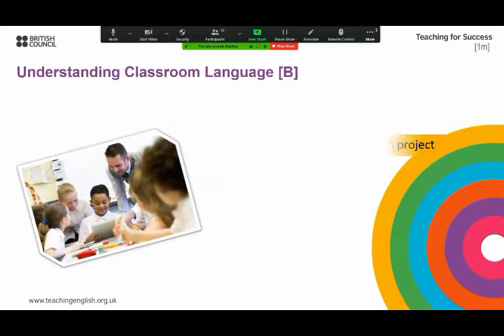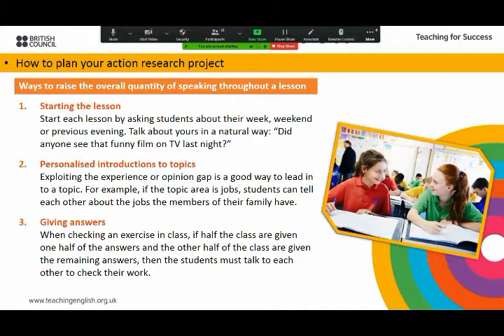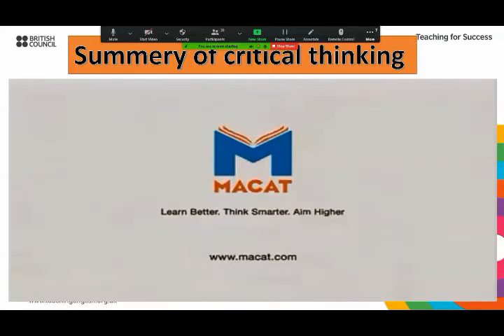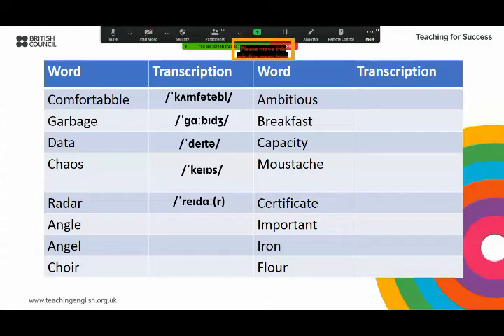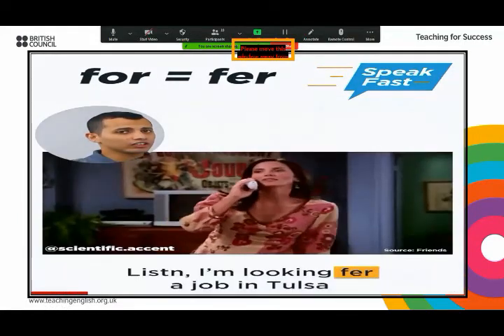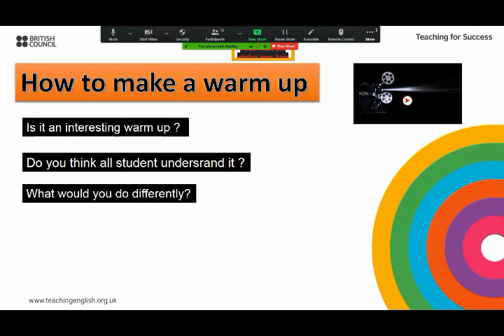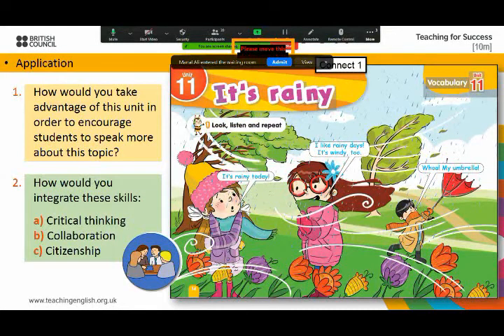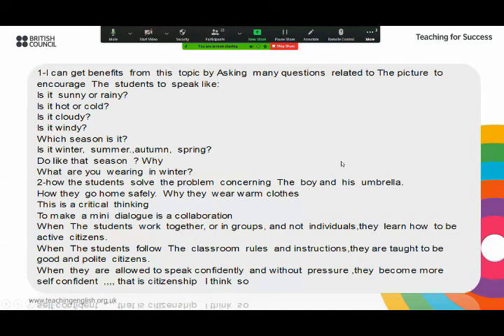NTTP -Year 2 E- TAG 6 understanding Classroom language (B) -CPD - Google Classroom Tasks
حسابى على الفيس بوك

شرح منهج كونكت اولى ابتدائى الترم الثانى

شرح منهج كونكت بلس اولى ابتدائى الترم الثانى